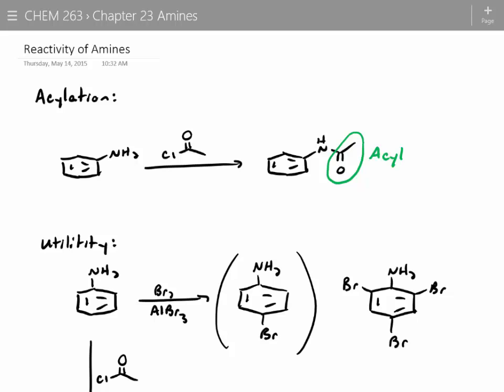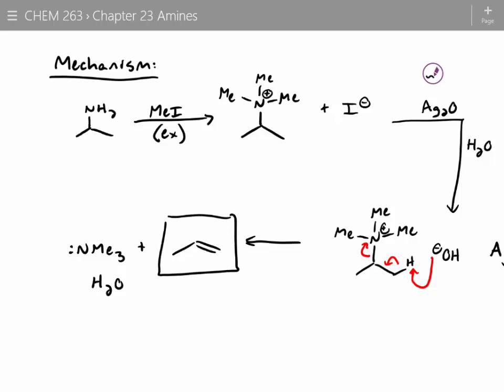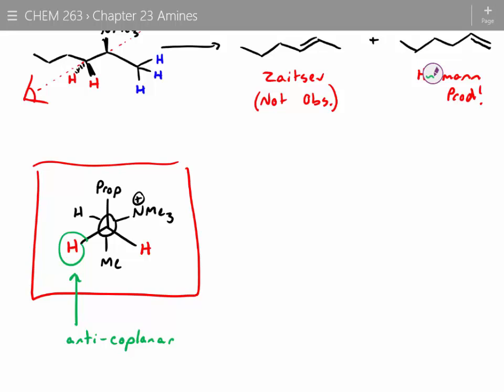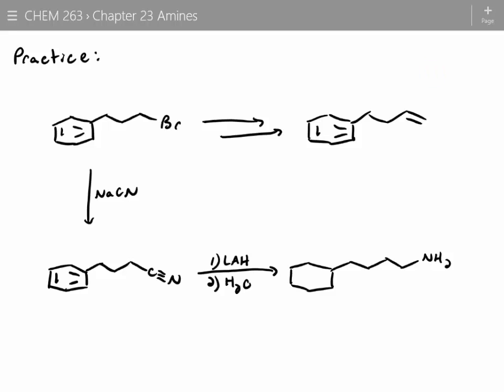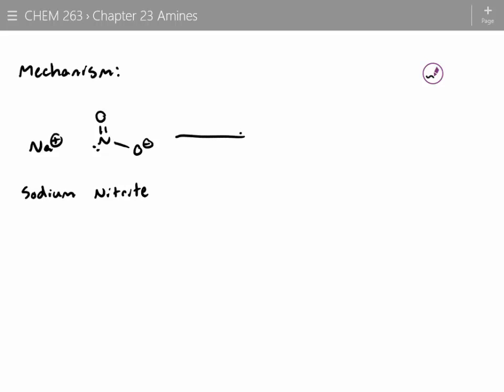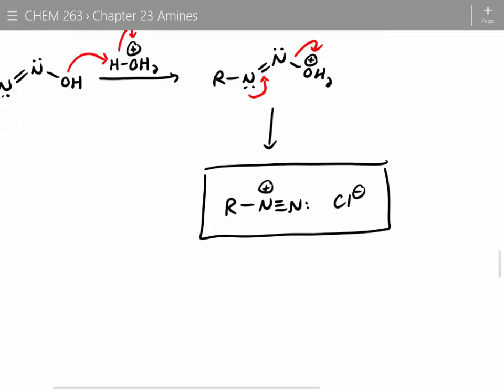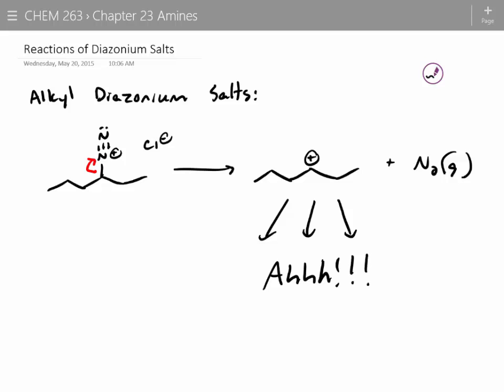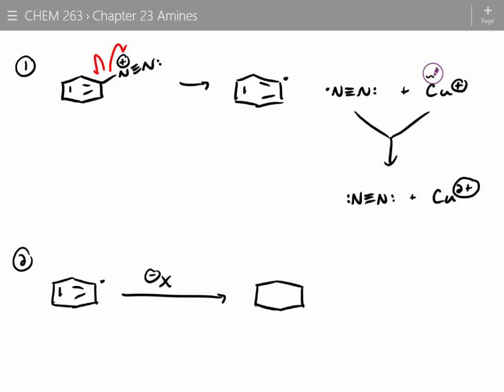Reactions of Amines